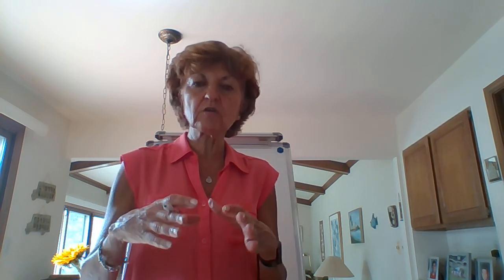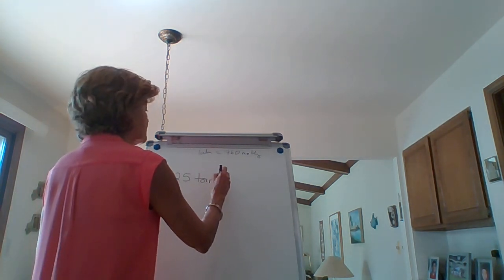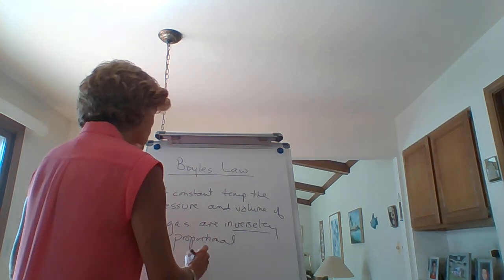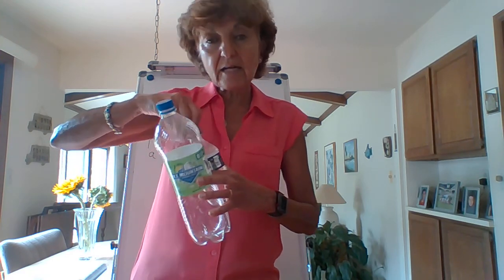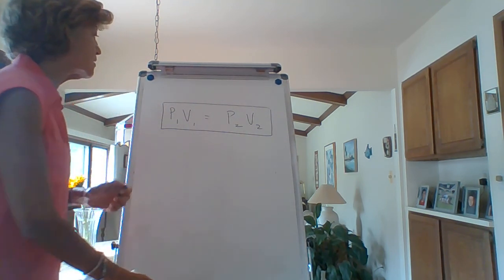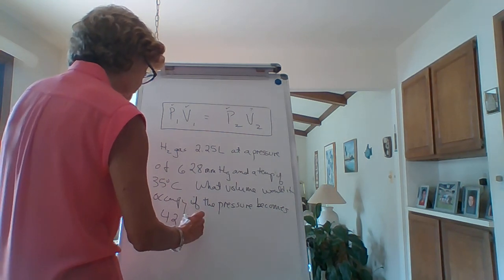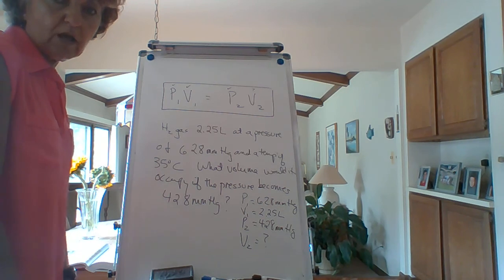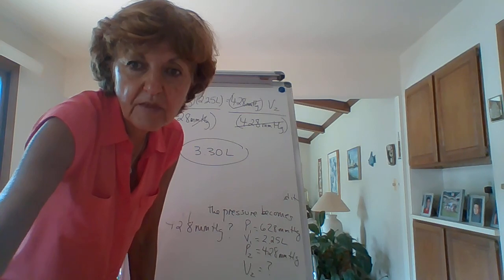Gases Liquids and Solids Lec2